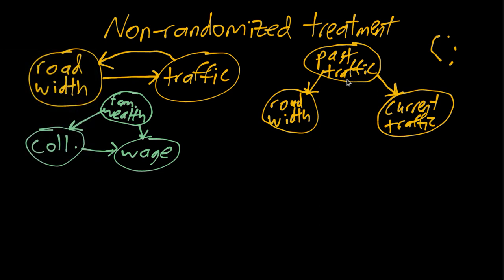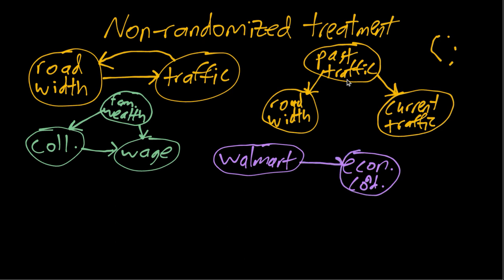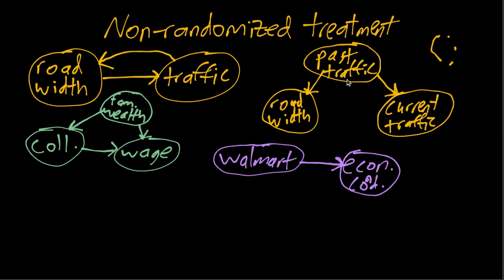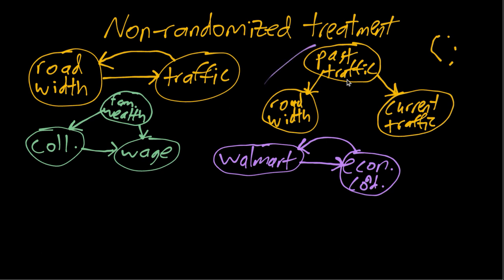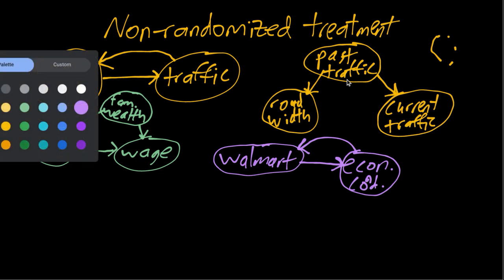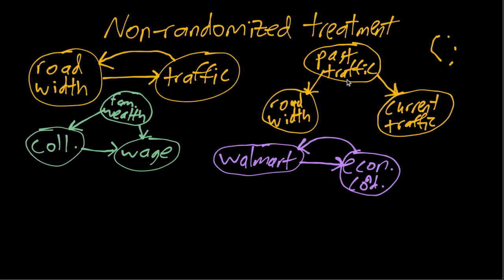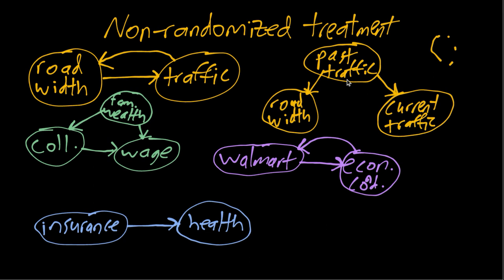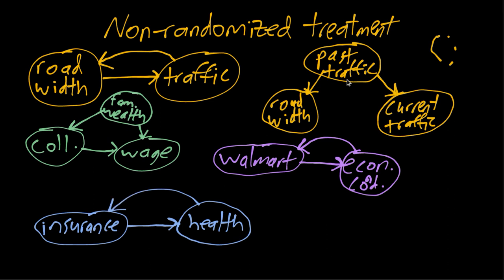IE:DPC, Ch04: Examples of Non-Randomized Treatment Causing Problems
Examples where the treatment variable is related to the outcome variable through channels besides the treatment effect on the outcome, like through a third "confounder" variable that affects both treatment and outcome.  (And consequently the ATE is not identified by the simple difference of means.)